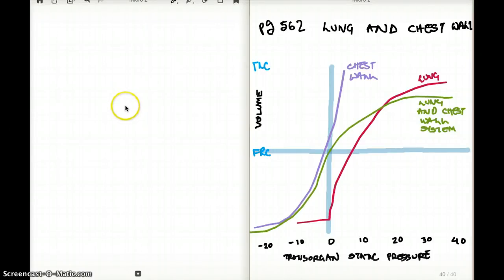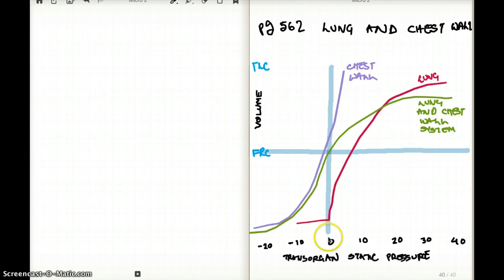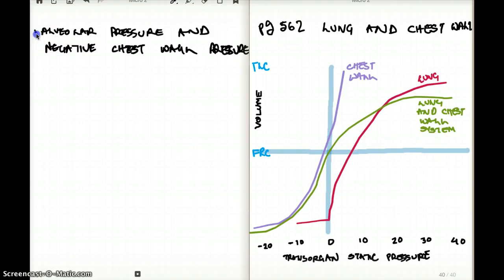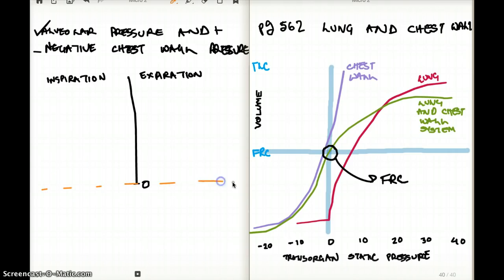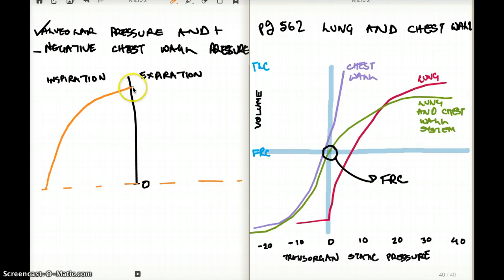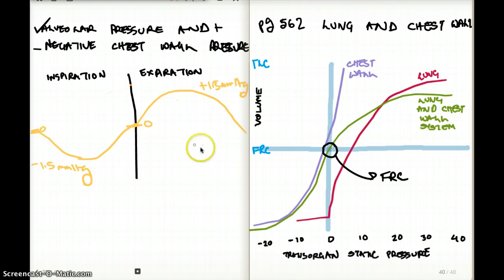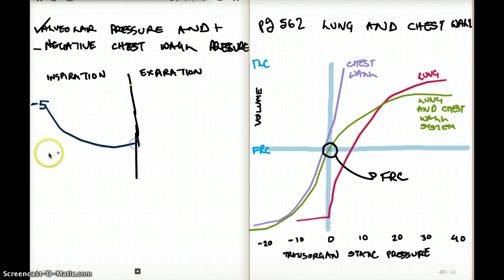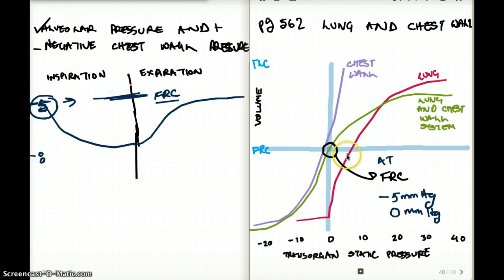562 FA 12 : LUNG AND CHEST WALL COMPLIANCE CURVE